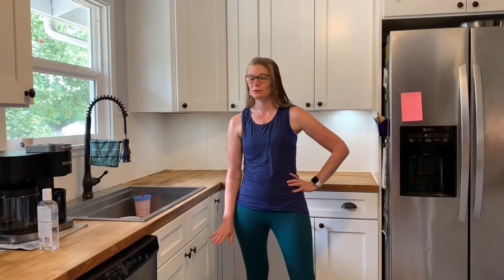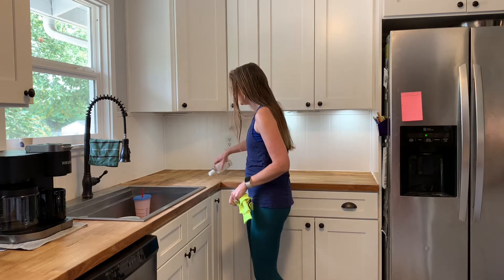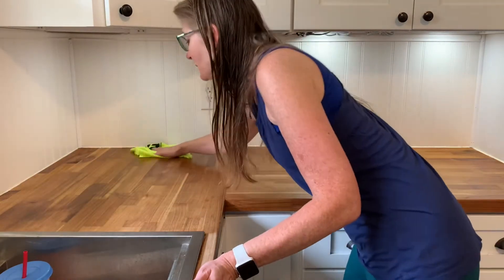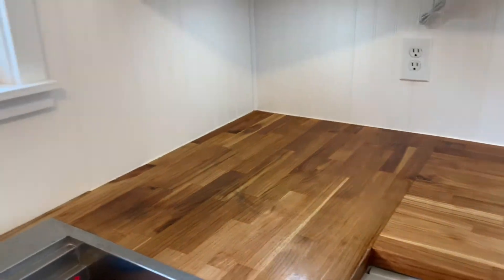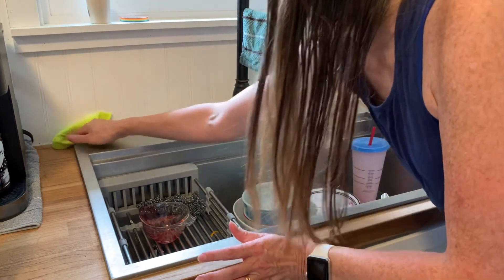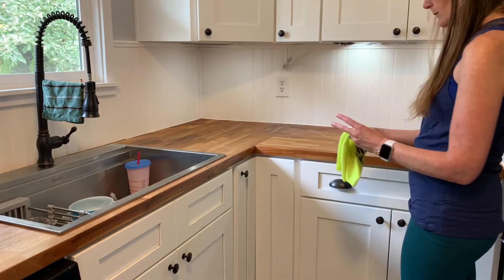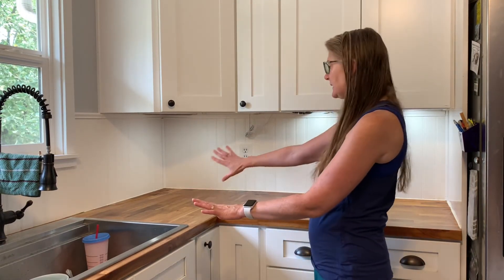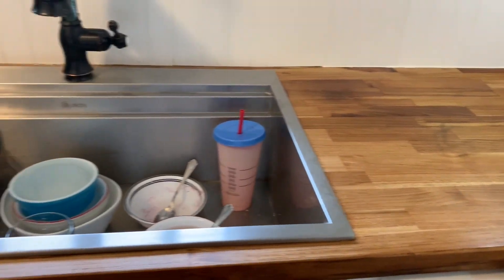How To: TREAT BUTCHER BLOCK - Oil - Maintaining WOOD COUNTERS - Countertop Treatment - Tutorial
Treating your butcher block countertops or cutting boards is easy! I show you how!
Make sure you use food safe, non-spoiling oil that will not go rancid. I get mine at Lowe’s.
Use a rag you can throw away, like those made out of old T-shirts. This link shows how to make rags from old T-shirts: